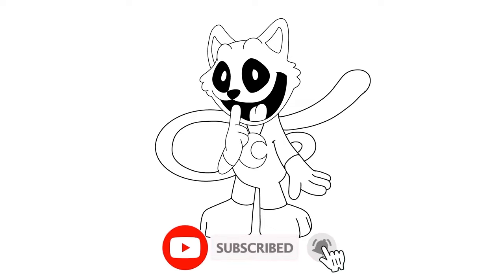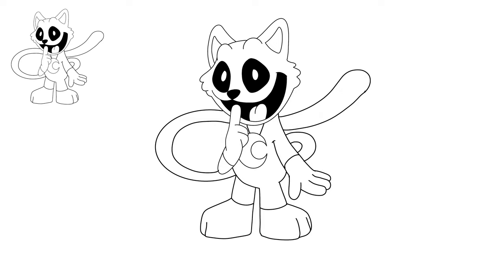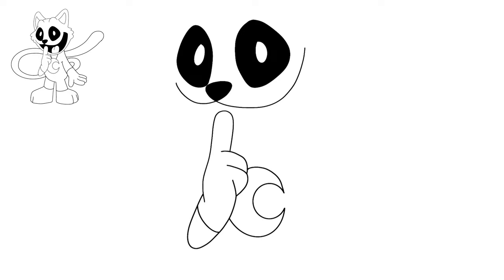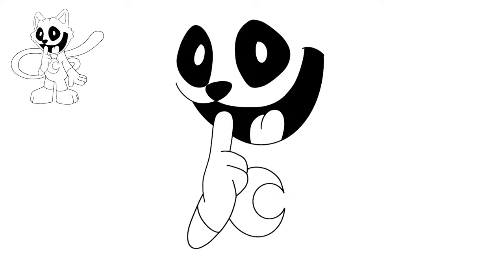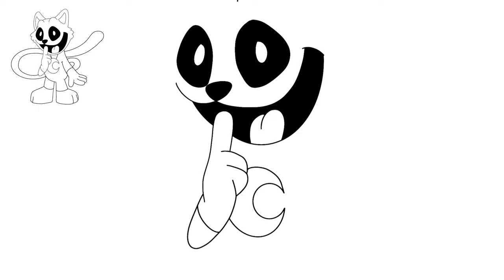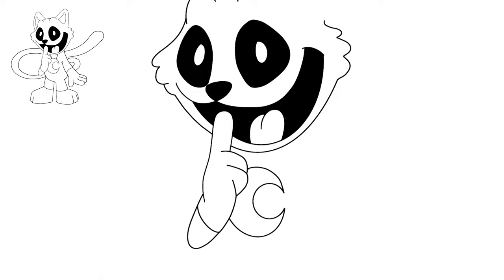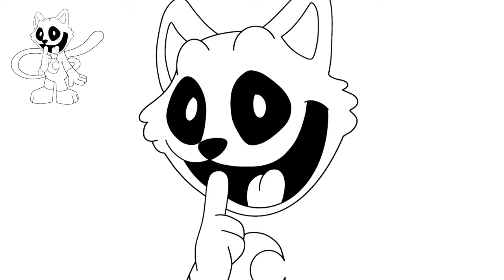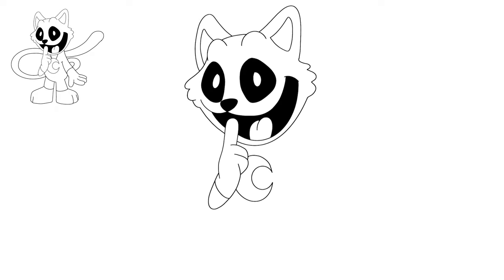How to Draw CatNap from Poppy Playtime Easy Step by Step Tutorial 🎨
How to Draw CatNap from Poppy Playtime Easy Step by Step Tutorial 🎨 by Drawing with Joseph Stevenson.

Today I’ll show you How to Draw CatNap from Poppy Playtime Easy Step by Step Tutorial the Easy way 🎨

My Programs: I use Procreate on Ipad for drawing and coloring. You can use any colored markers you have around. Really anything you like, the lesson should work for you!

My Drawing Videos are Great For:

Homeschoolers
In-Class Assignments
Virtual Learning
Just getting better at art!

I hope my channel of how to draw tutorials available for all artistic levels and age groups will help you. My online classes are designed to make even the most difficult subjects easy to follow.